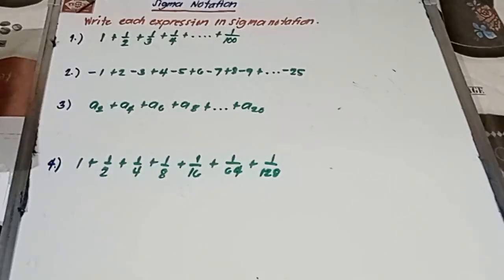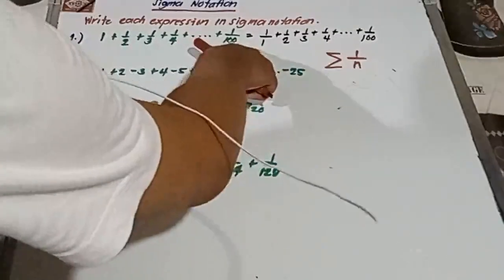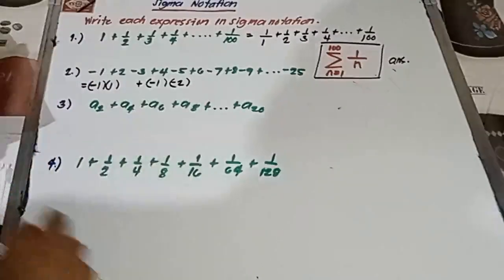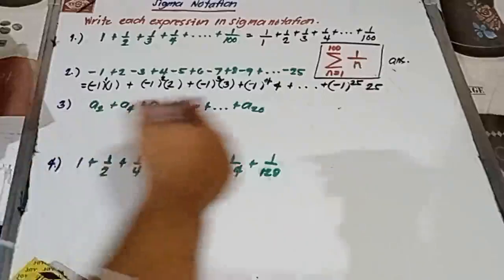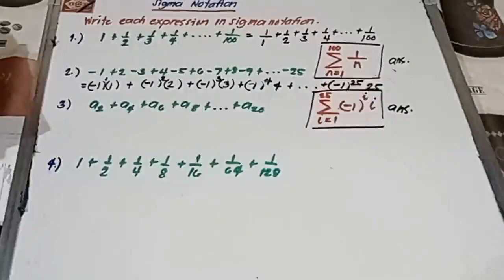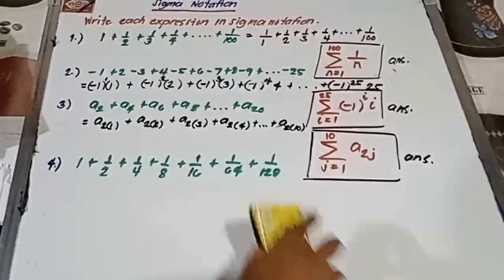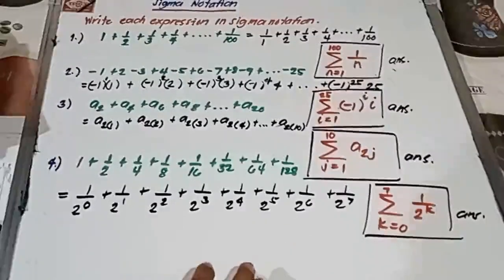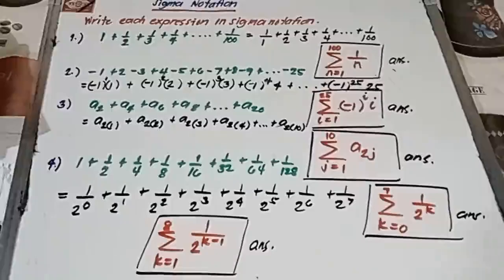Examples 1-4 Writing an expression into Sigma Notation form